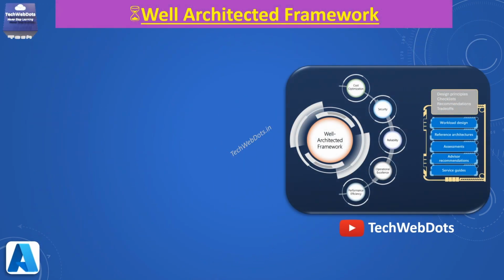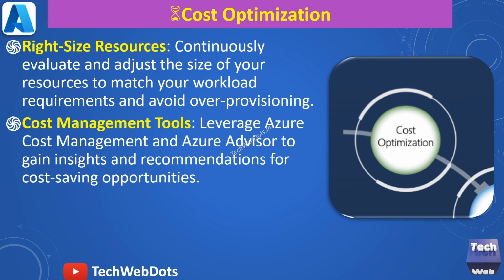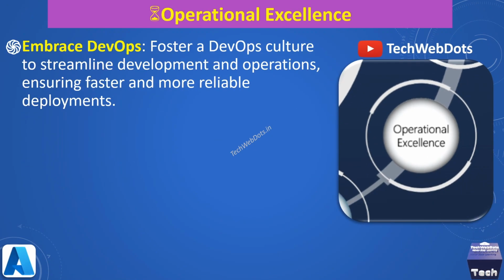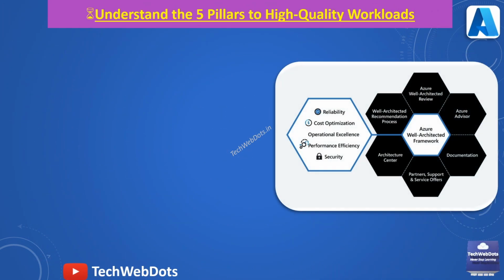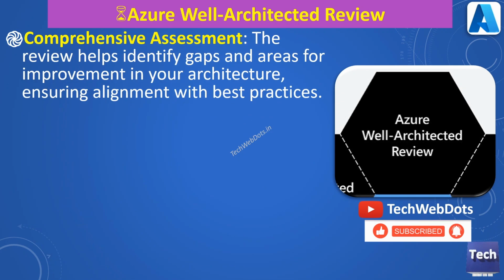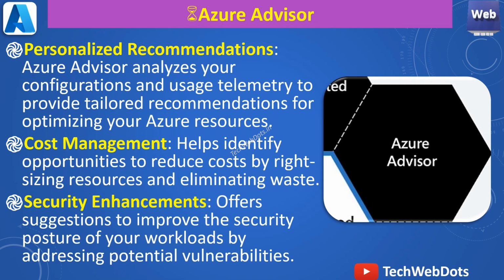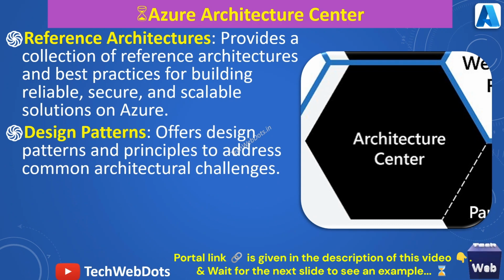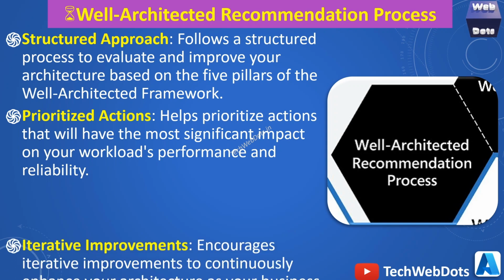AZURE Well-Architected Framework | why you need to learn about it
In this video, I will explained the following:
Azure Well-Architected Framework | Pillars
✅ Reliability
✅ Security
✅ Cost Optimization
✅ Operational Excellence
✅ Performance Efficiency

Azure Well-Architected Framework | Principles
✅ Azure Well-Architected Review
✅ Azure Advisor
✅ Documentation
✅ Partners, Support & Service offers
✅ Azure Architecture Center | 💡.NET Migration Example
✅ Well-Architected Recommendation Process

🥝 Reference Links
🔗 Azure Well-Architected Framework

🔗 Migrate a monolithic application to microservices using domain-driven design